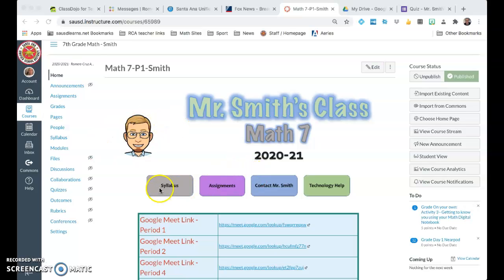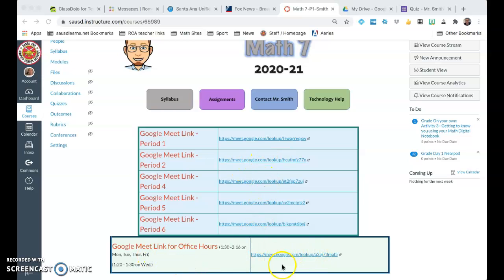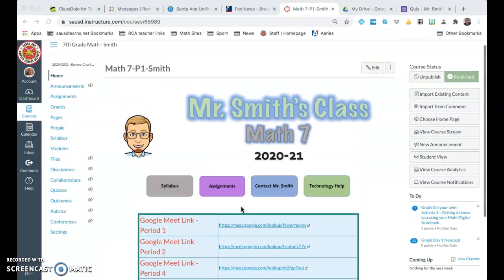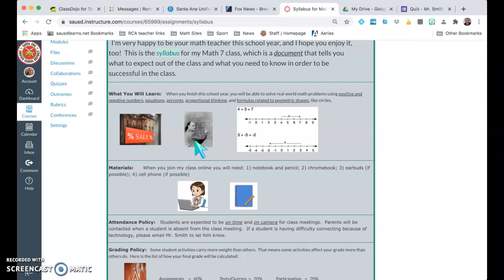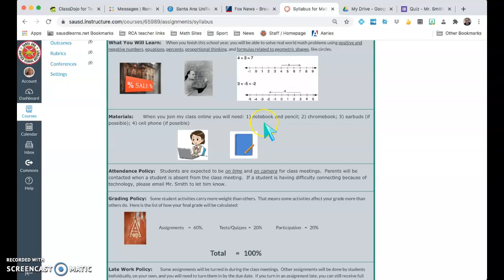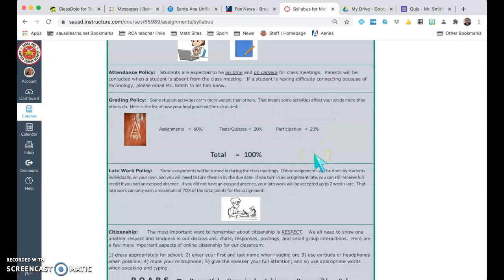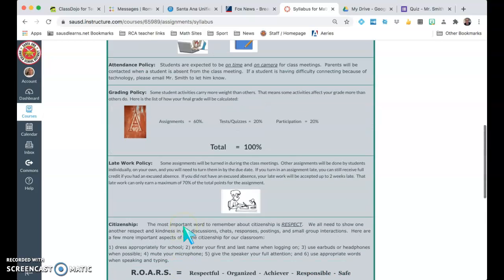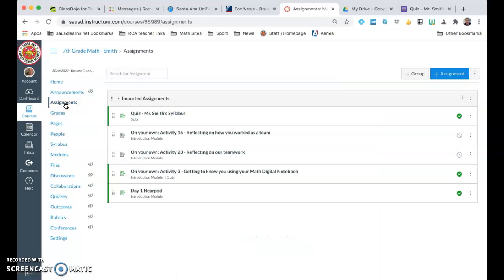Canvas & Syllabus Intro. - Math 7